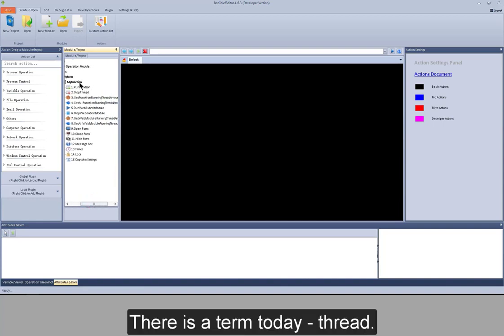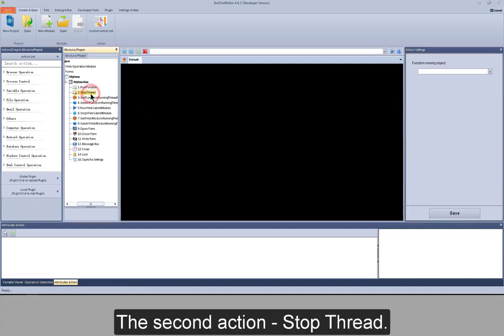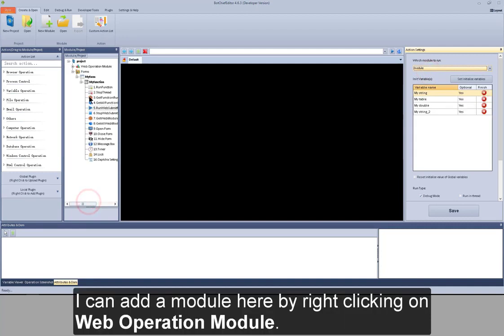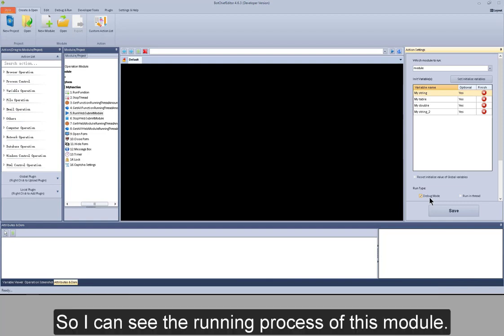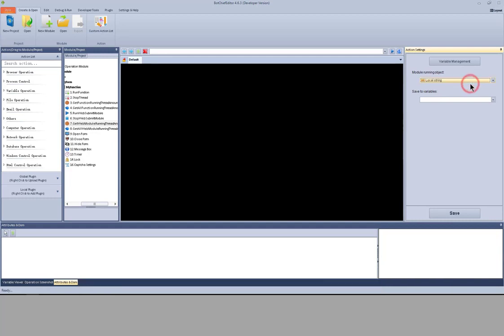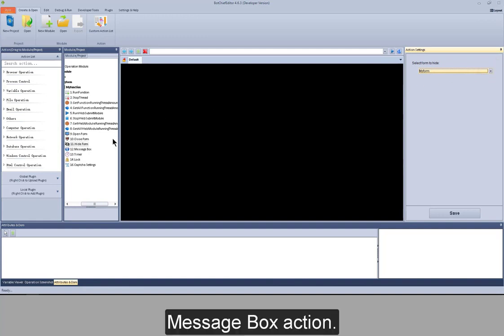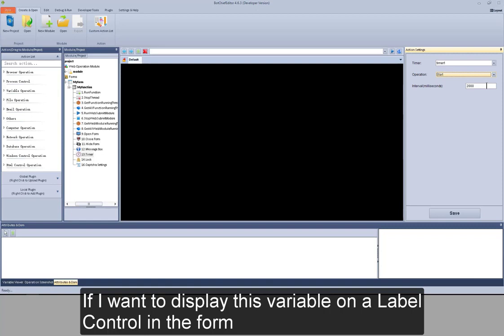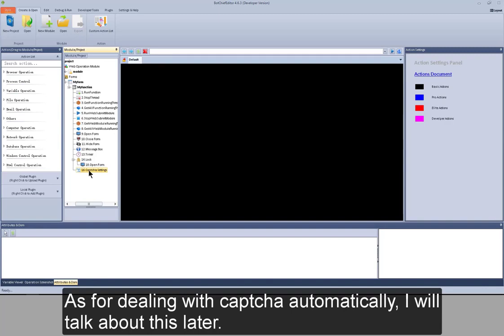BotChief Editor Actions in Windows Control Operation Part II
BotChief is a no code software. With drag-and-drop interface, you can easily create autoamtion bot. Even a non-programmer can use it to create bot.